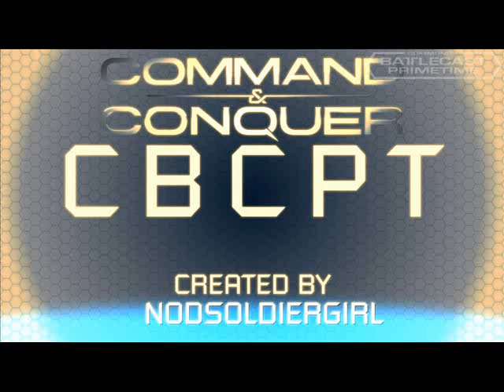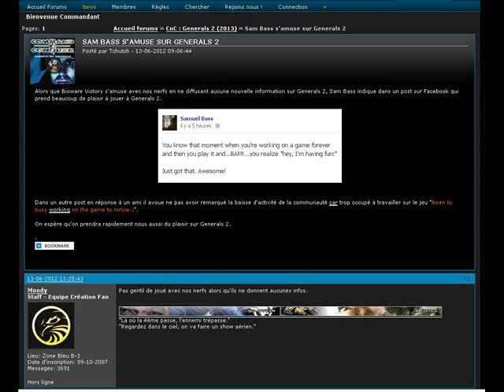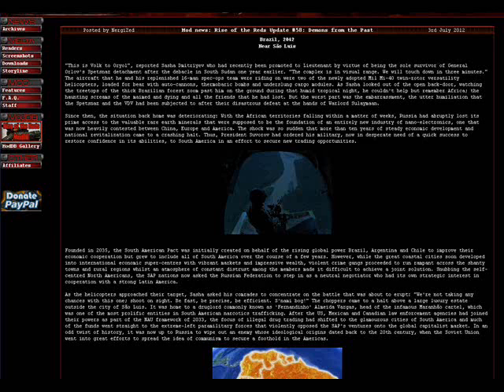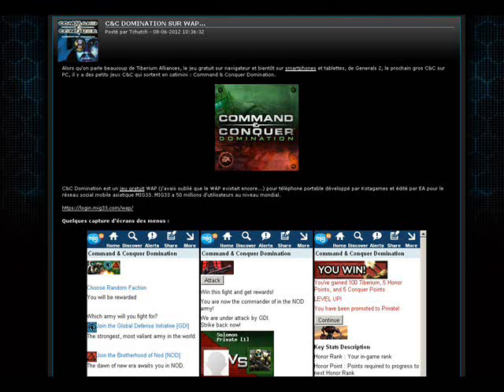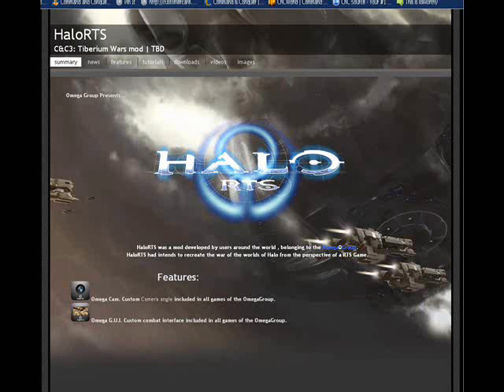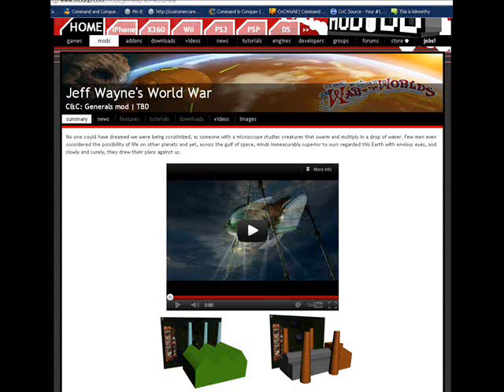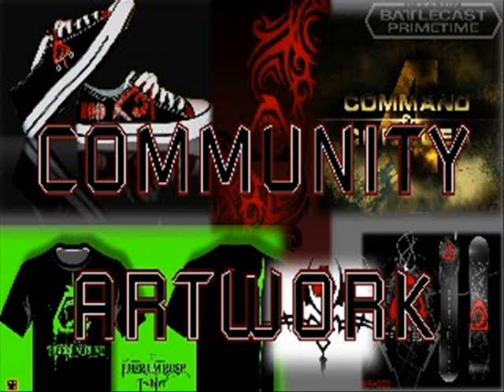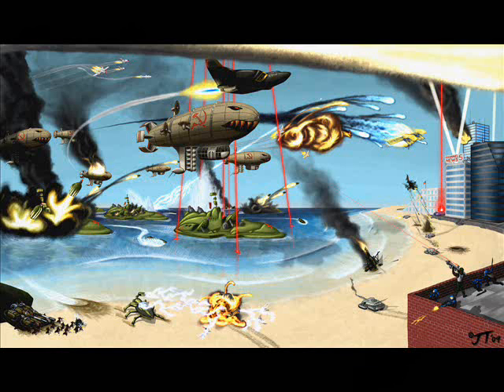CBCPT Episode 13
It late, and not very good, but myself and Nod Soldier Girl put together an episode for you guys... Since our replacement editor didn't work out like we hoped, and Sybert is still out on buisness.  Forgive us for the quality.